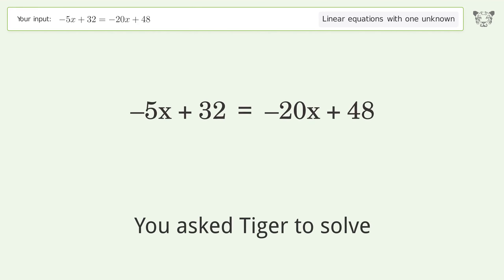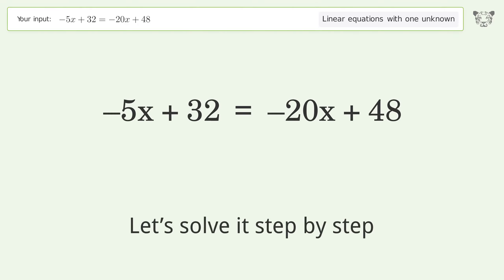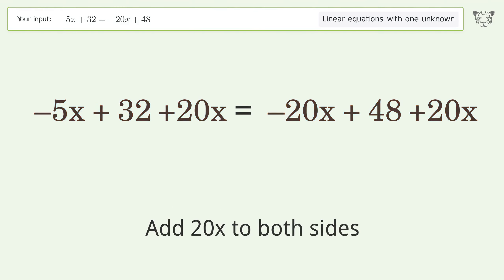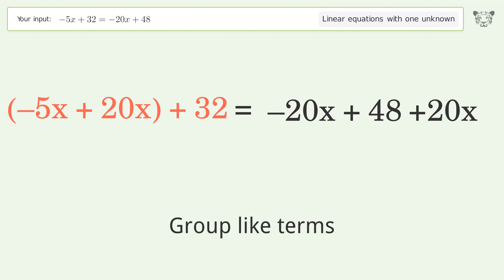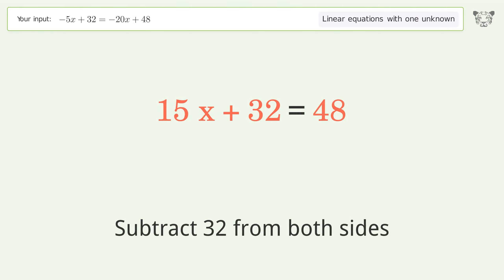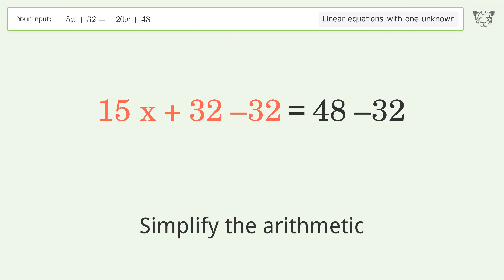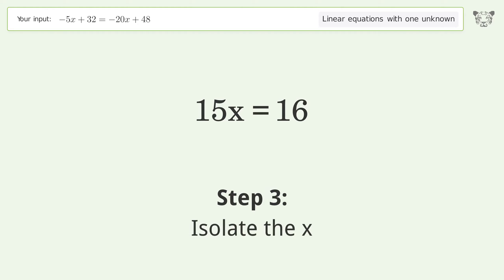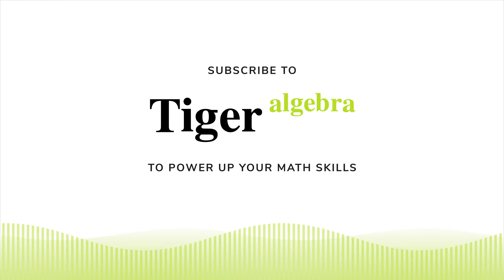Solve -5x+32=-20x+48: Linear Equation Video Solution | Tiger Algebra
Struggling with -5x+32=-20x+48? Watch our step-by-step video on Tiger Algebra to master this linear equation effortlessly. Also check out for more tips and tricks for dealing with linear equations with one unknown